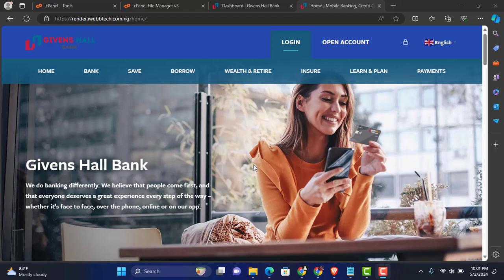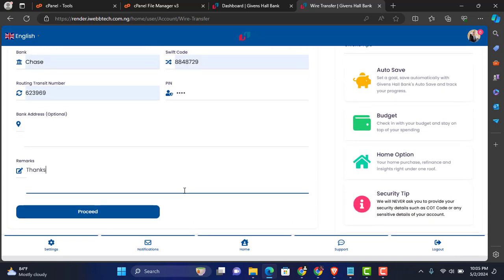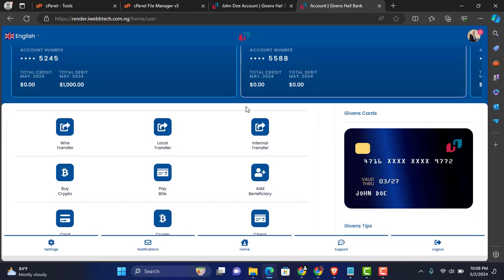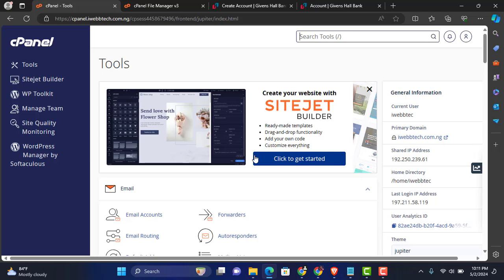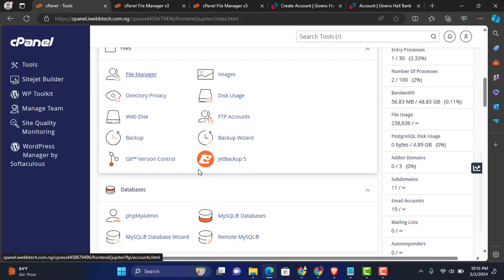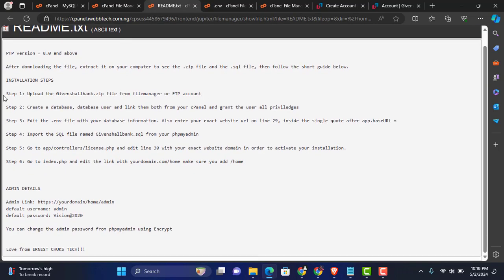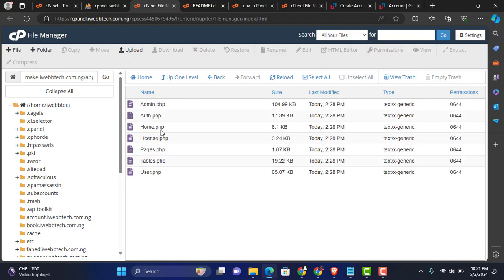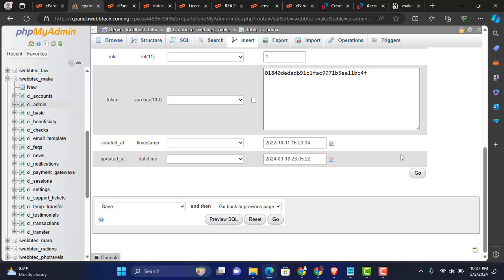Build Your OWN Bank Website (NO Coding Experience Needed!)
That's right! In this game-changing video, we'll show you exactly how to create a secure and fully-functional online banking website using a FREE PHP script.  No coding knowledge required!

This is perfect for anyone who wants to:

✅ Launch a cost-effective banking solution for startups or small businesses.
✅ Learn the ropes of building secure financial applications with PHP.
✅ Create a custom online banking platform tailored to your specific needs.

⚡️Effortless User Accounts:
Set up a system for users to create secure accounts and log in easily.
⚡️Account Management Made Simple:
Allow users to view their account balance and transaction history with ease.
⚡️Seamless Money Transfers:
Enable users to transfer funds between accounts effortlessly.

This video is perfect for:

✅ Developers curious about building financial applications
✅ Anyone who wants to create a unique online banking experience
✅ By the end of this tutorial, you'll have a fully functional online banking website up and running.

Keyphrases: Online Banking Website, PHP Tutorial, Web Development, Secure Login, Multi-Factor Authentication, Account Management, Money Transfers, Bill Payments, Free Script, Beginner-Friendly

Credits: Music by CreatorMix.com